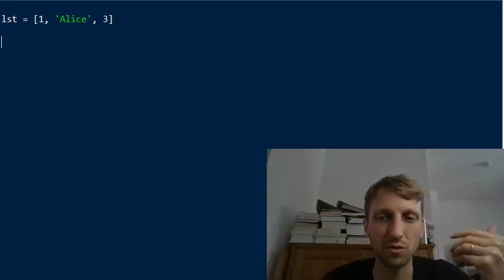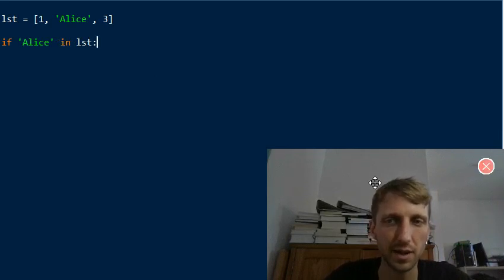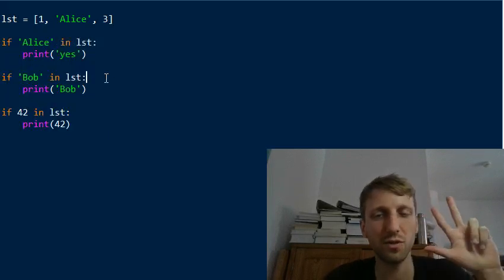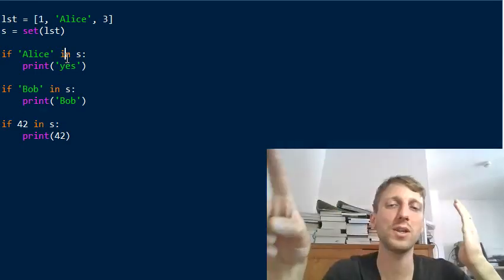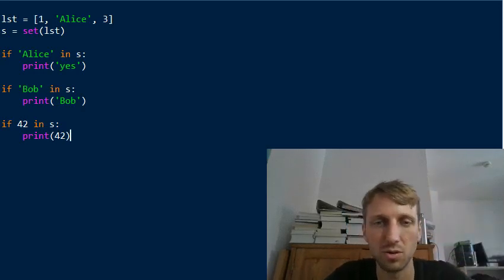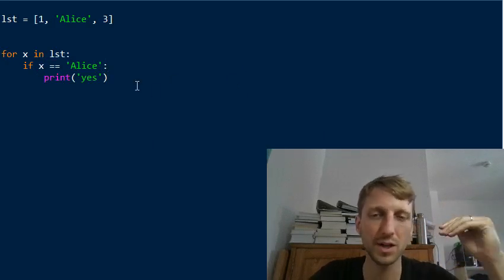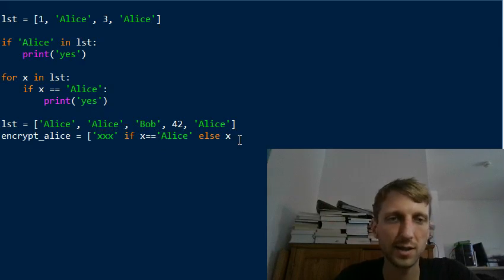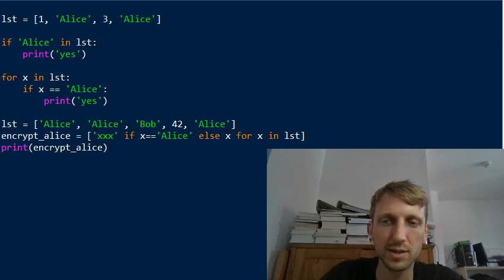The Most Pythonic Way to Check If a List Contains an Element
Problem: How to check if a given list contains a given element?

See you soon -- it’s fun! 🤓